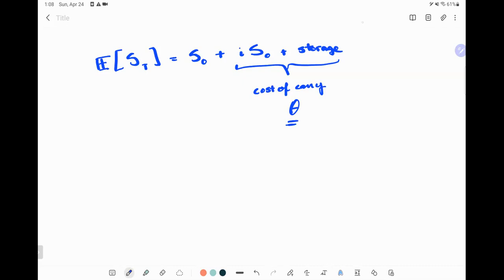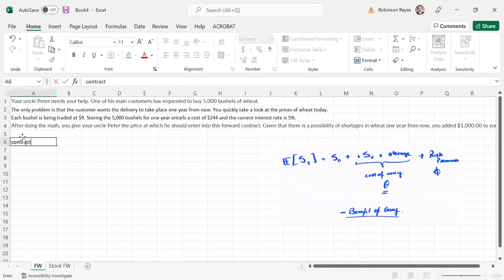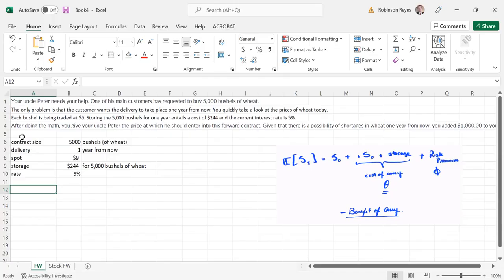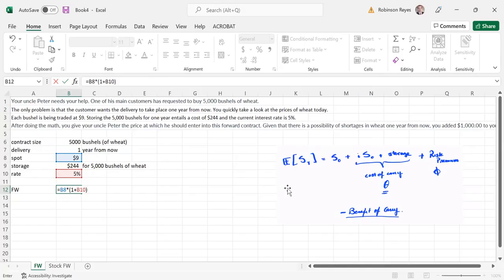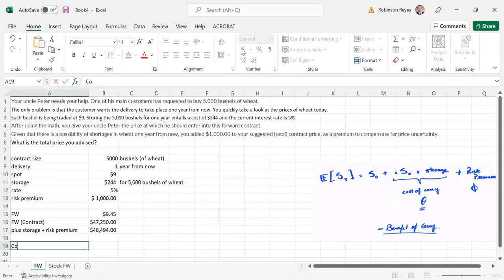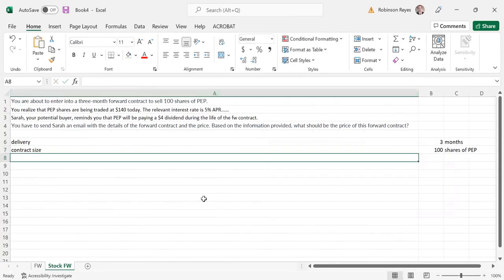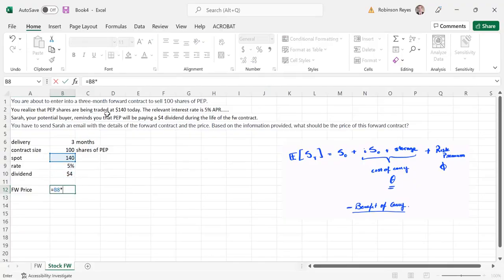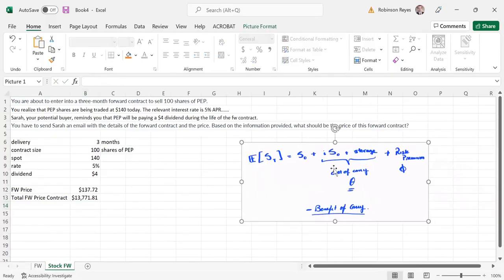Forward Contracts – Basic Pricing Example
This video covers the basic pricing of a forward contract using a simple introductory example. It highlights the no-arbitrage condition and walks through the core calculation.